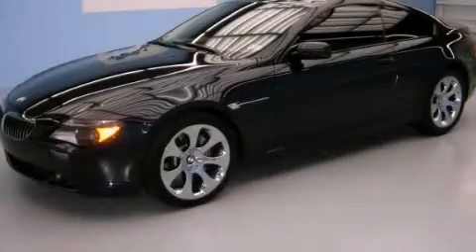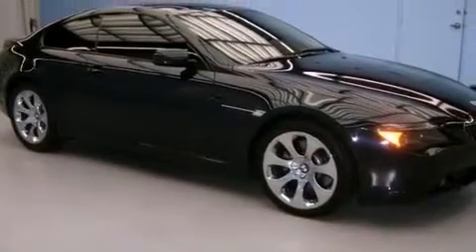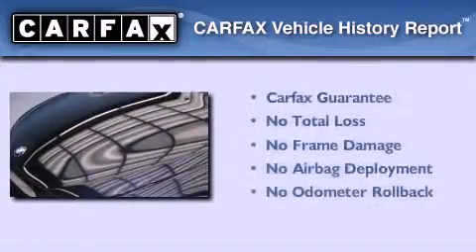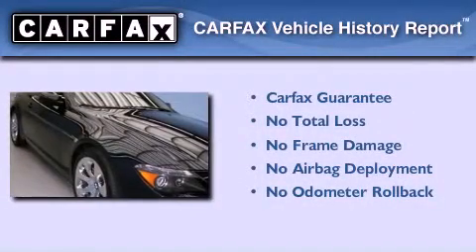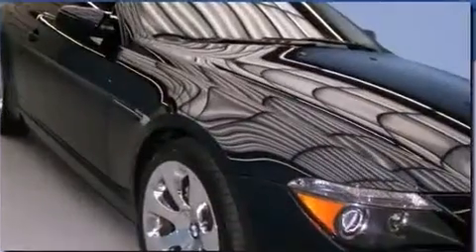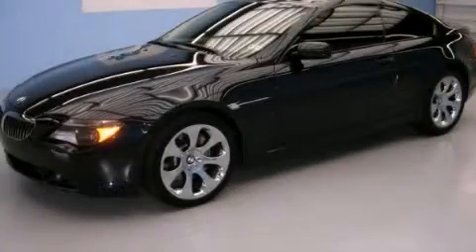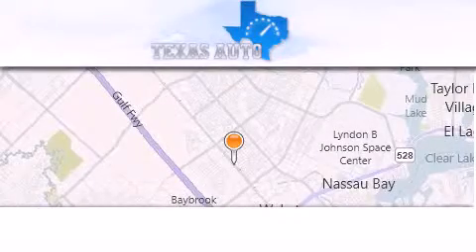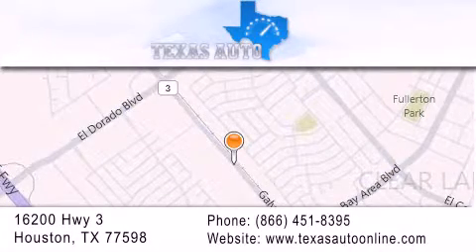2007 BMW 650i Coupe San Antonio TX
We are proud to present this 2007 BMW 650i Coupe .

 Year : 2007

 Make : BMW

 Model : 650i Coupe

 Engine : 4.8L DOHC 32-valve V8 engine

 Trans . : Automatic

 Exterior : Blue

 Miles : 44,337

 Interior : Tan

 Texas Auto

 16200 Highway 3

 Pre-Owned 2007 BMW 650i Coupe Houston TX